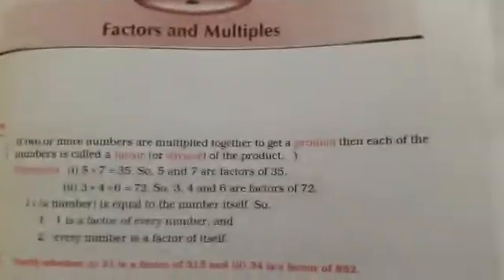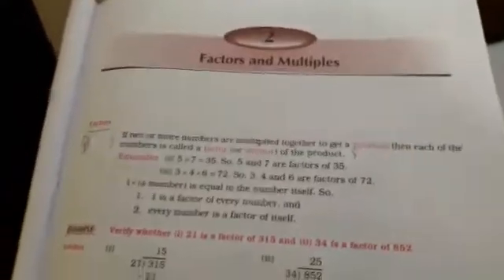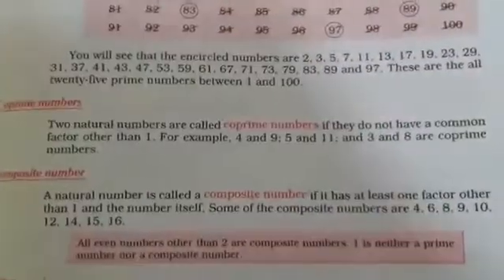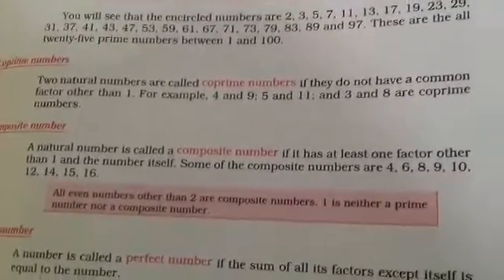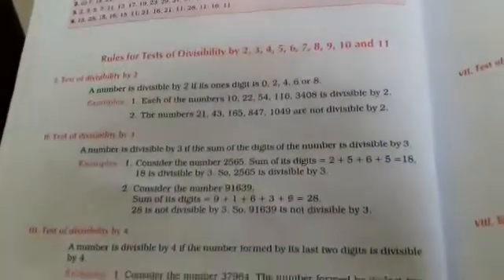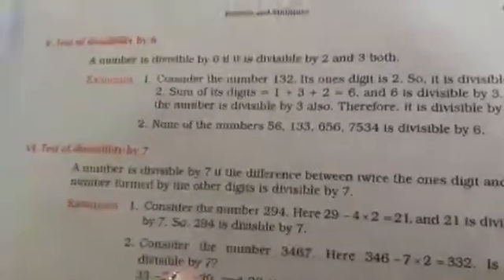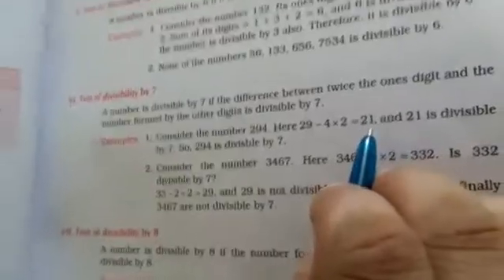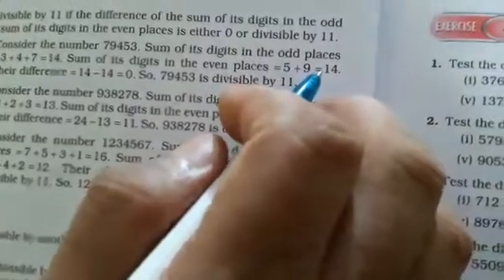Class 6 MATHS Ch-N2 Factors and Multiples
Ch-N2 Factors and Multiples